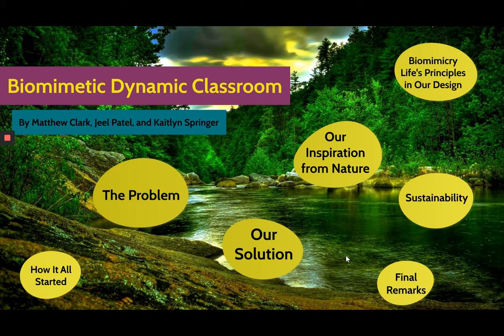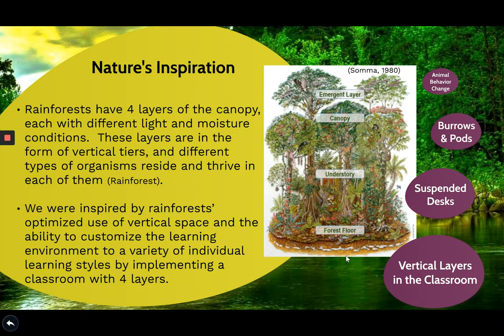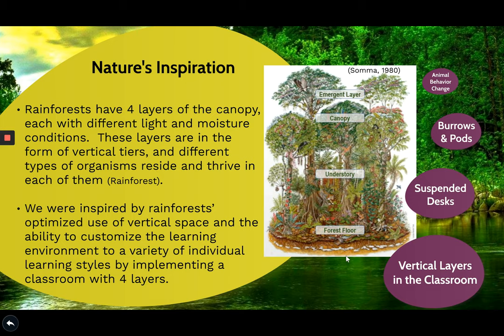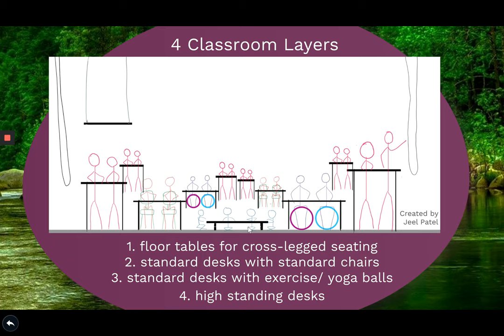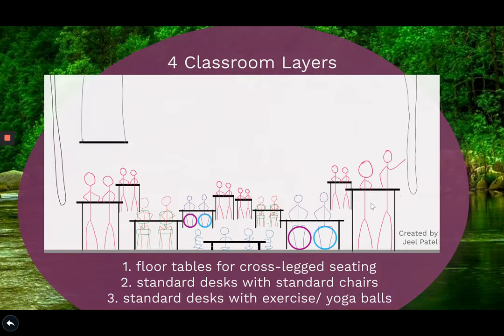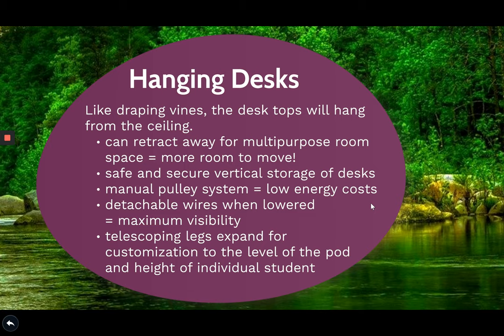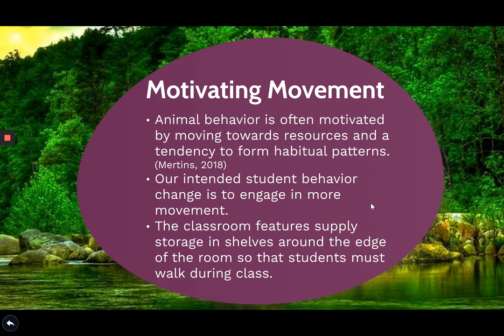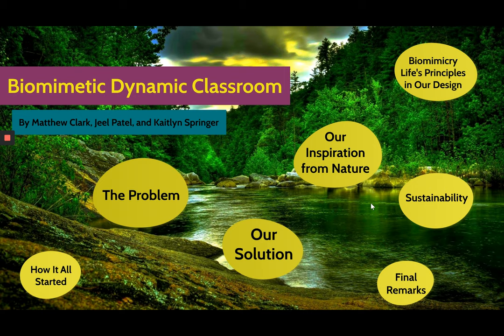Triad 1 Biomimetic Dynamic Classroom Part 2: Jeel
How Nature inspired and guided Biomimicry Triad 1's Design Challenge Project: a Biomimetic Dynamic Classroom.  Voiceover by Jeel Patel.

Keep moving, creating, innovating, and seeking Nature as a guide!
This is the second of three videos for a group project in the HON 4013 Biomimicry Honors Colloquium class at Tennessee Technological University. This video was created using Prezi.com for the visuals and Loom.com for the screen capture recording. A link to our Prezi without video

Citations for all the factual information, sources of information, and images include:
Booth, A., & University of Leeds. (2019, November 19). Peek Inside a Meerkat's Mazelike Manor. peek-inside-a-meerkats-mazelike-manor.
Bringing Office Furniture Full Circle. (2017).
DesignLens: Life's Principles. (2016).
Jensen, E. (2005). Chapter 4: Movement and Learning. Teaching with the Brain in Mind (2nd ed.). ASCD. doi Movement-and-Learning.aspx.
Mertins, B. (2018, December 11). How Does Environment Affect Animal Behavior?
Sharp, C. J. (2014). Meerkat (Suricata suricatta) Tswalu.
Somma, R. (1980). Rainforest: Layer Upon Layer at New York Botanical Gardens. [modified by cropping and overlaying text]
The Facts Behind 'Sitting Disease' and Living Sedentary. (2020).